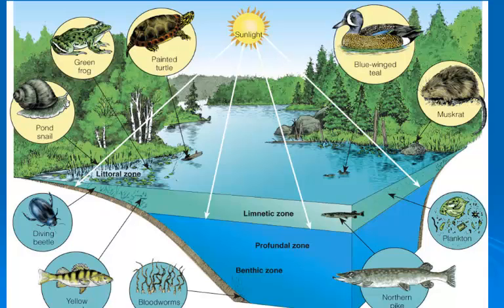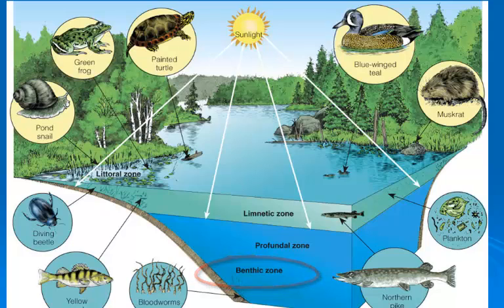Freshwater life zones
Notes for Mr. Dove's APES Class on Fresh Water aquatic life zones